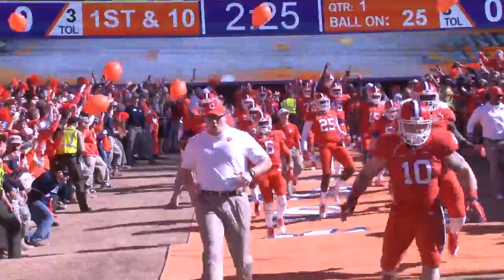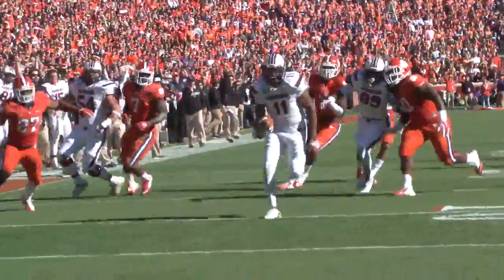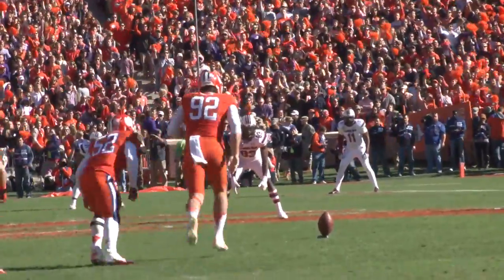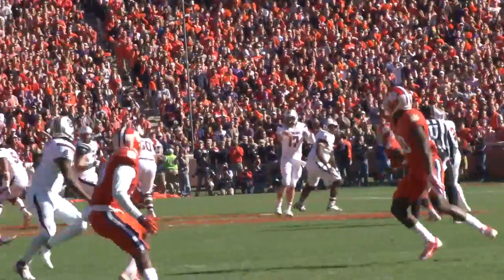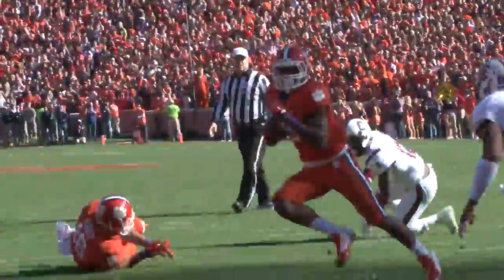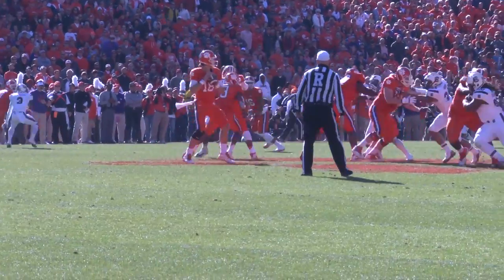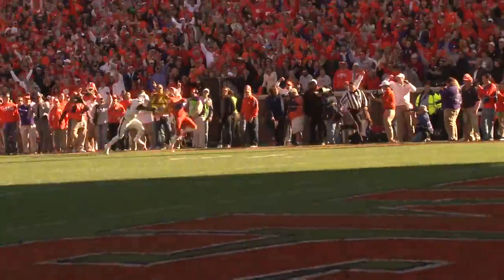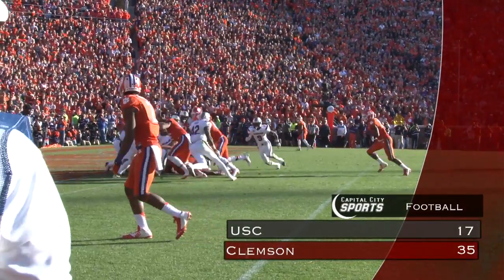USC vs Clemson 2014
The South Carolina Gamecocks try to win 6 straight against rival Clemson at Memorial Stadium. November 29, 2014